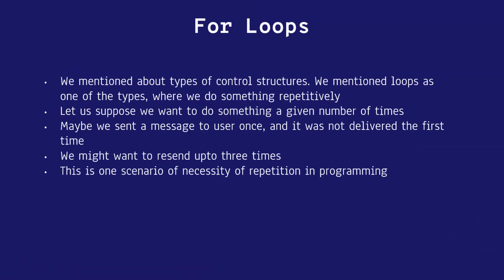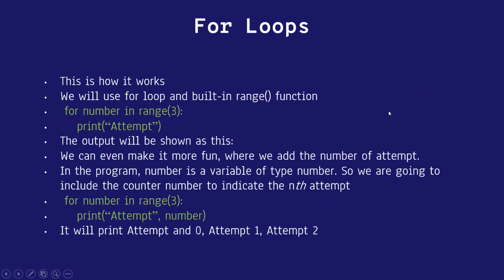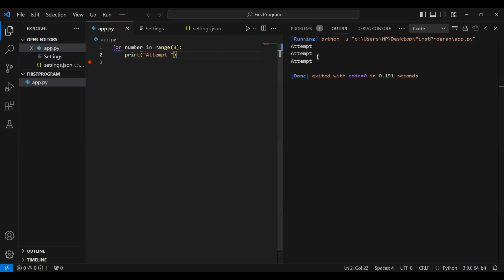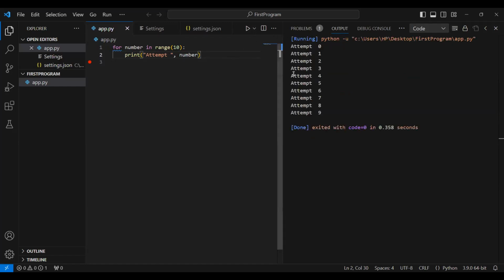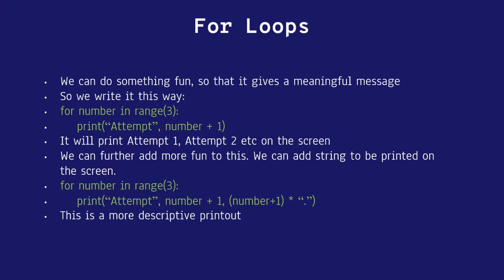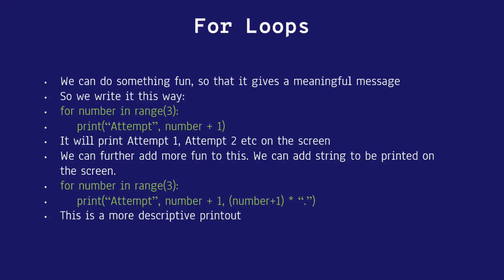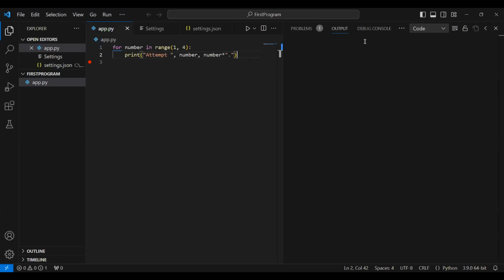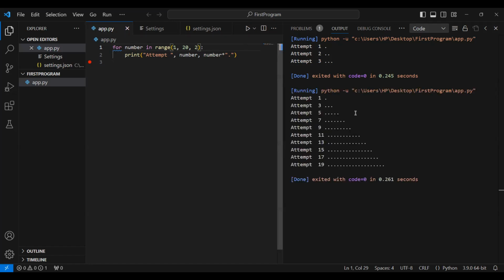Python For Loops Explained for Beginners (with Examples)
"The for loop is one of the most important tools in Python. In this lesson you will learn how to use for loops to repeat actions and go through lists and strings, with beginner-friendly examples.